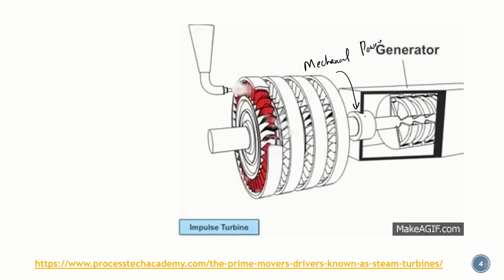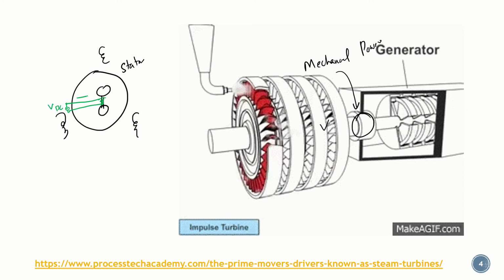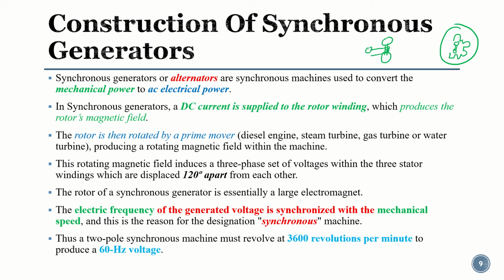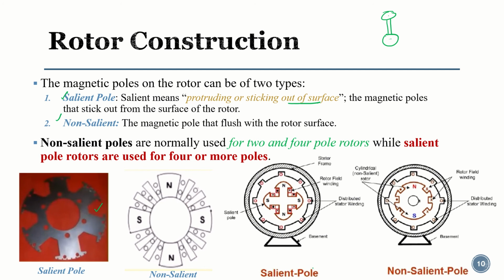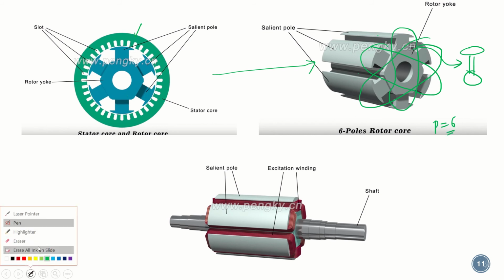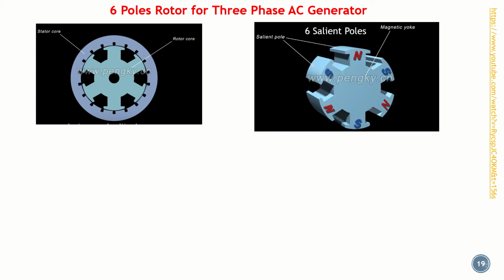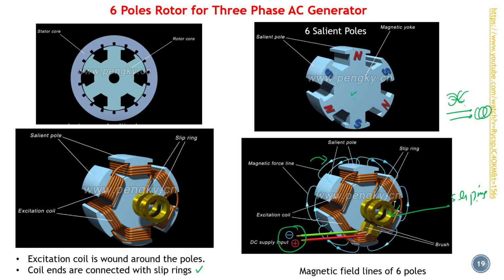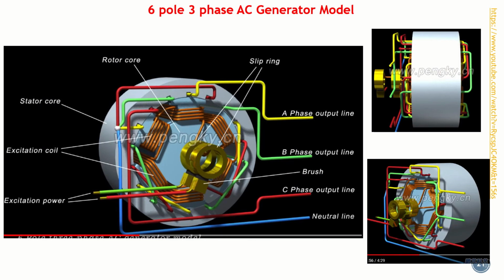Chapter 5 Synchronous Generators Overview Part 1 pptx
In this session, we begin Chapter 5 with an introduction to synchronous generators, focusing on the construction and physical components such as the rotor, stator, field windings, and armature. This lecture lays the foundation for understanding how synchronous machines generate AC power in power systems.